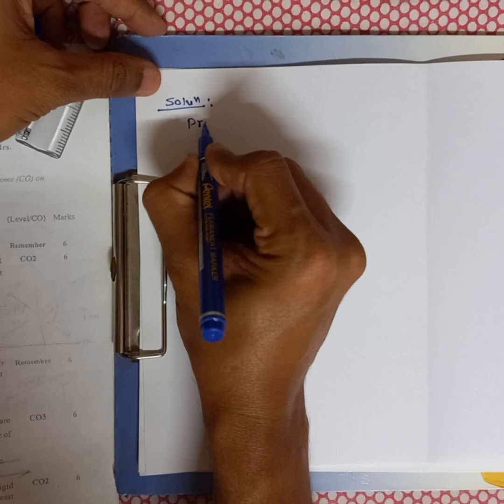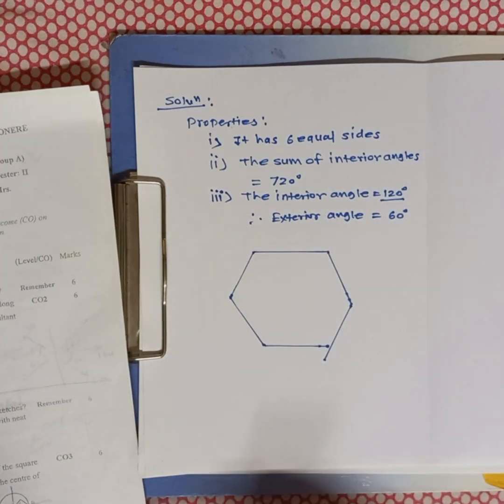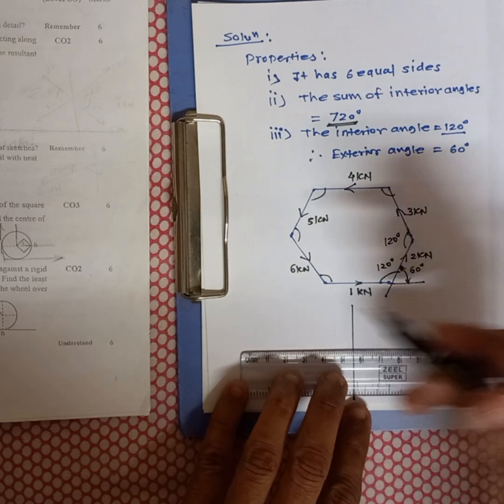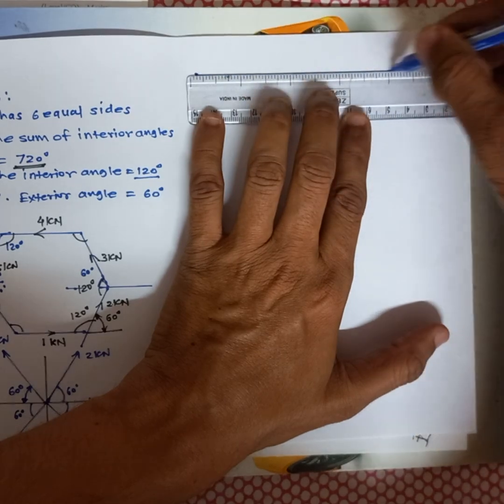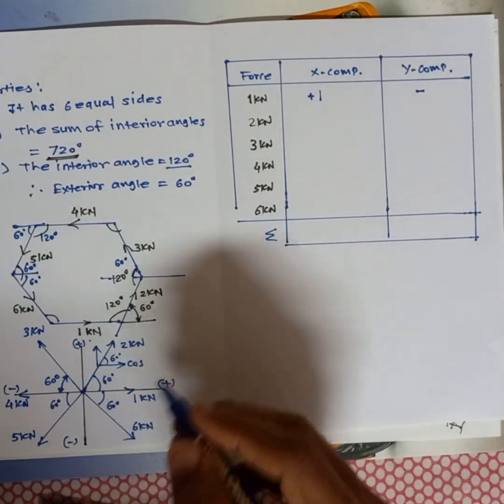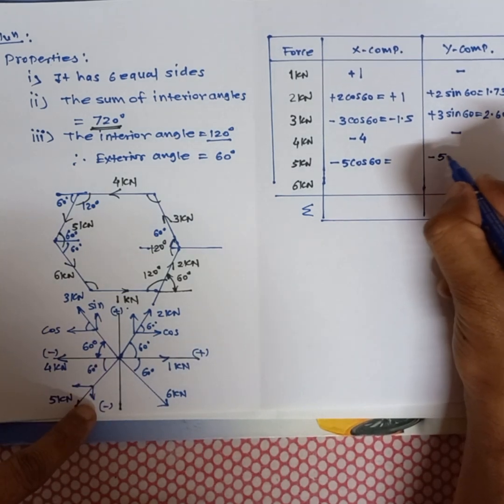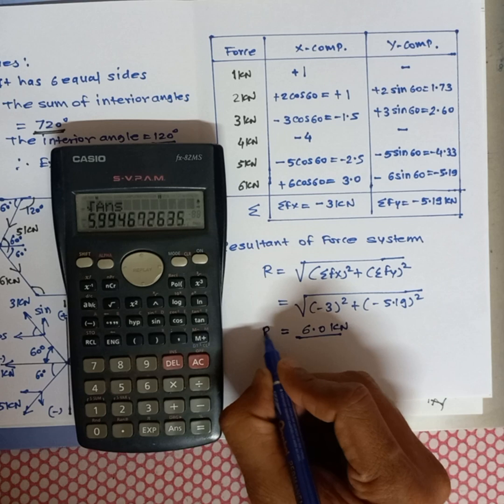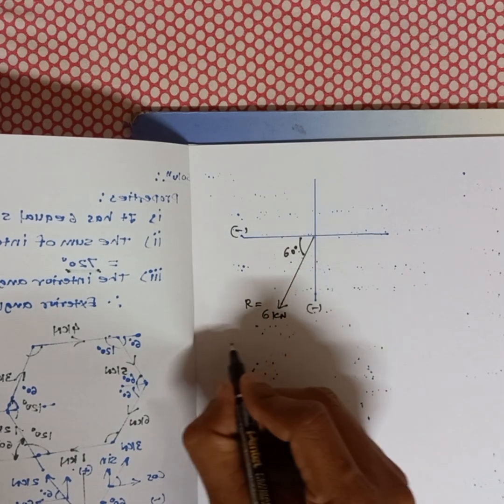DBATU Engg Mechanics QP Solution-CFS